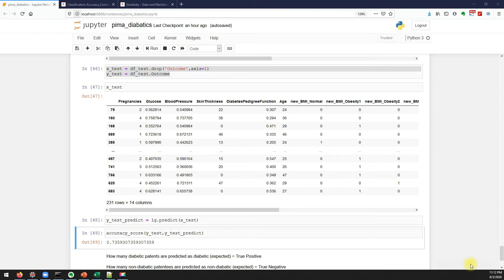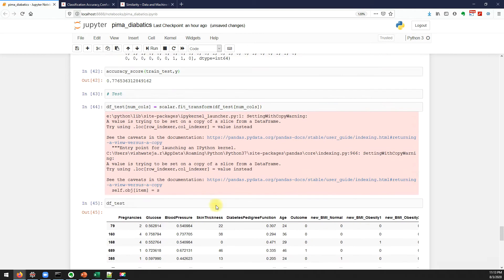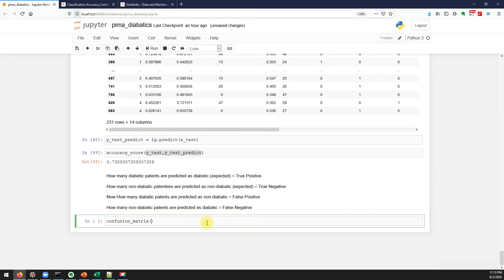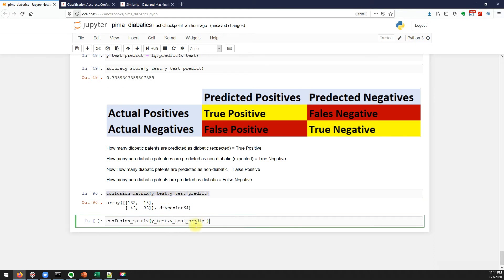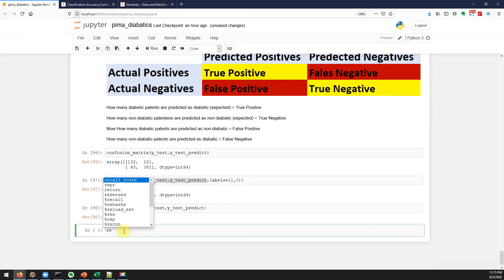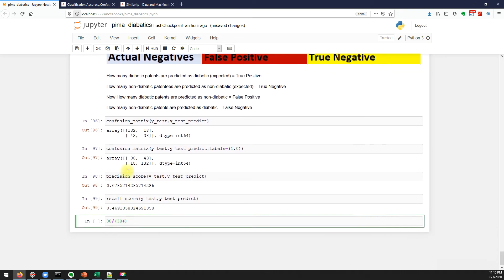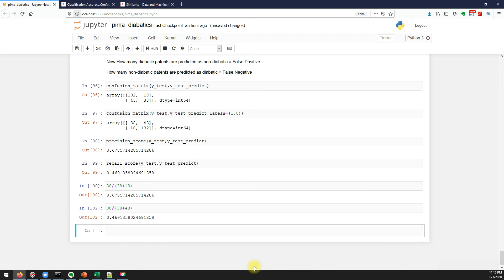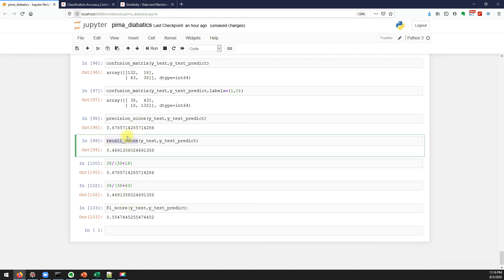logistic regression model accuracy | By Viswateja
In this video we will see how to use precision, recall, f1 score and confusion matrix.